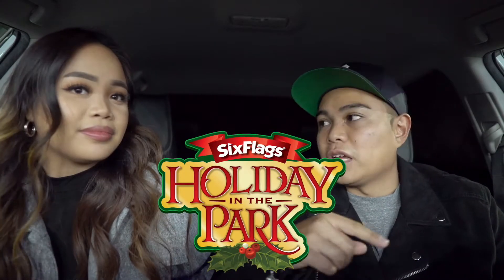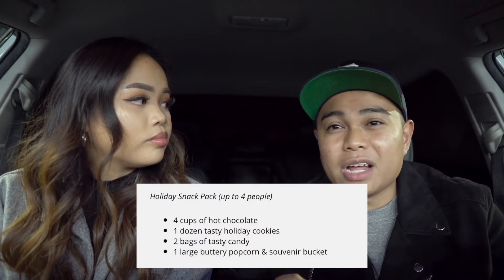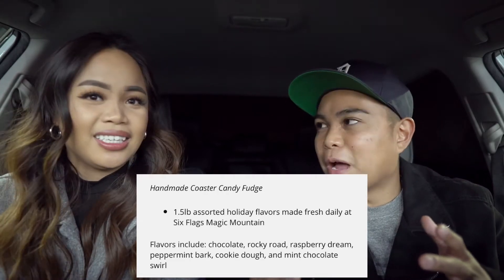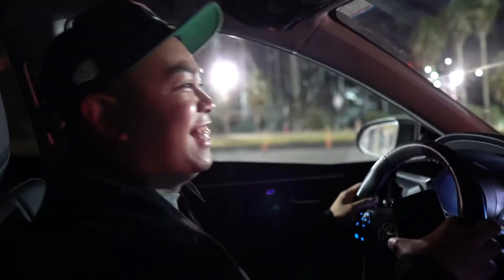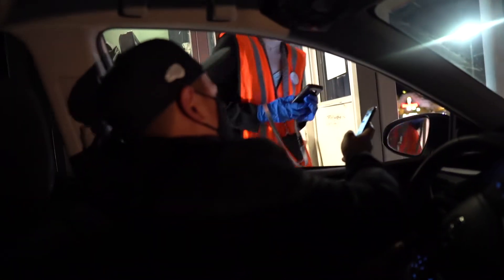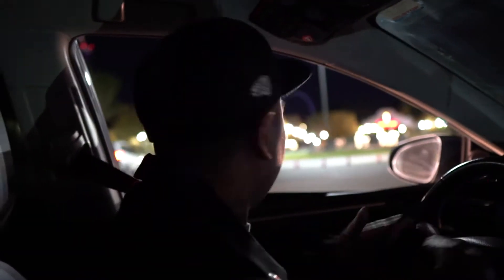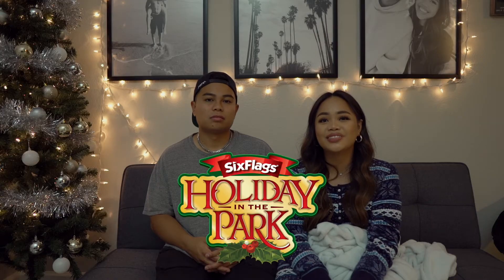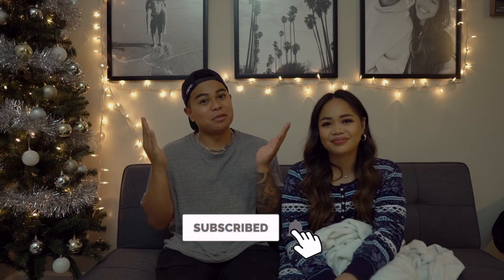Six Flags Holiday in the Park 2020! Is it worth it? | UsTogetherTV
No better way to kick off the month of December doing Christmas Festivities! Here's me and Matt's experience during the Holiday in the Park Drive-Thru at Six Flags Magic Mountain!

Matt: fking_matt
Val: vjnisperos

Matt: Ayee_Matty
Val: vjnisperos

Matt: fking_matt
Val: _vjulrose